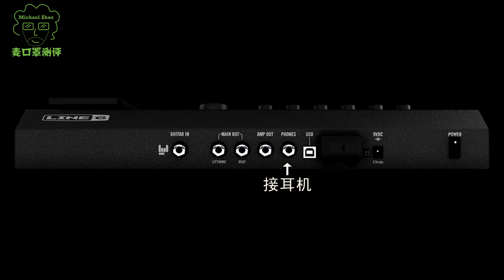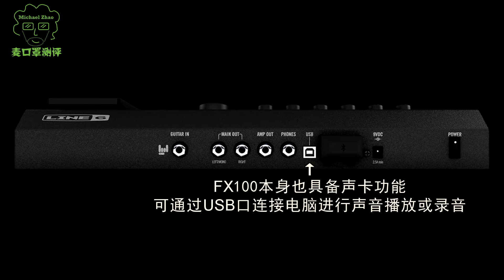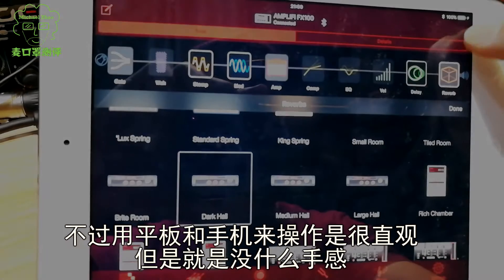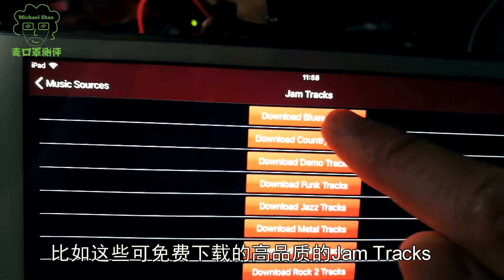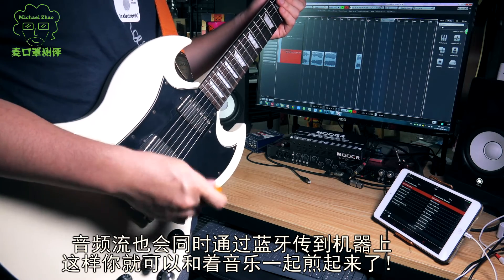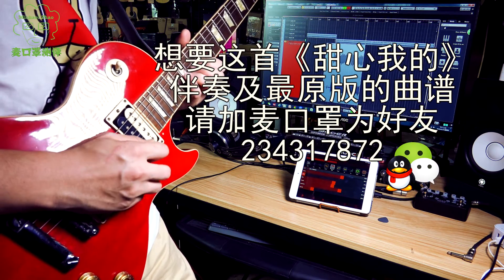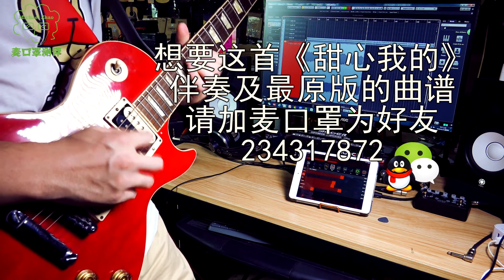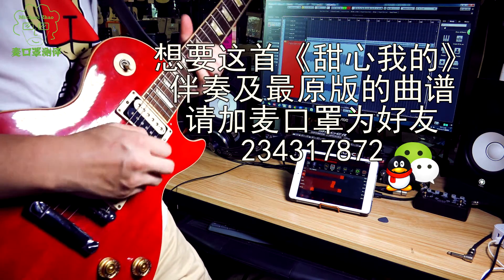Line 6 FX100 麦口罩体验记